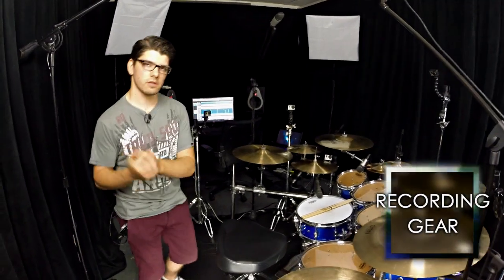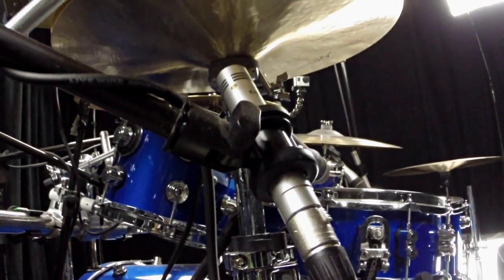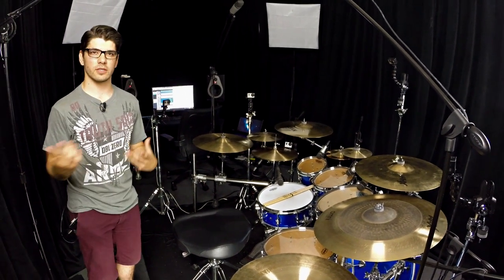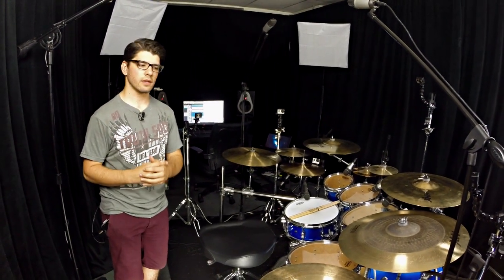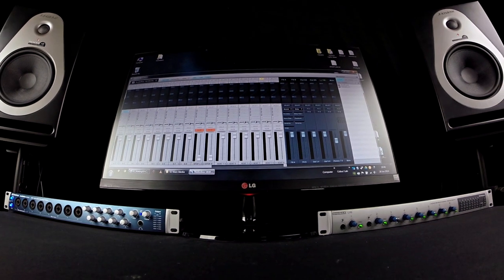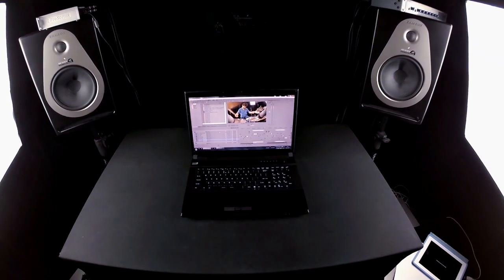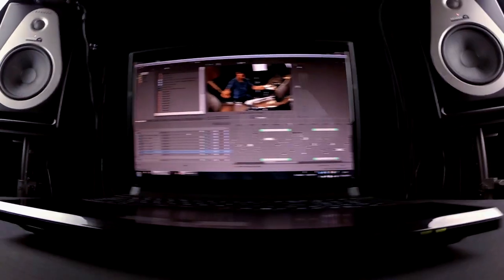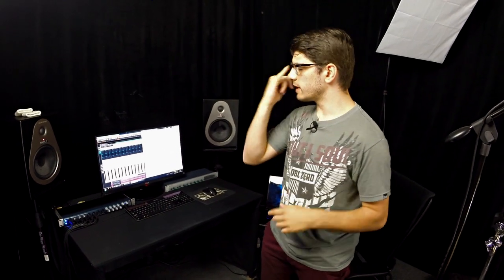Making The Quadrum Series (Part 2/4 - Recording Gear)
LAUS DEO SEMPER

Songs featured in this video:
Edge Of A Battle
Kings Are Coming
both by Ventura Lights (my band!)